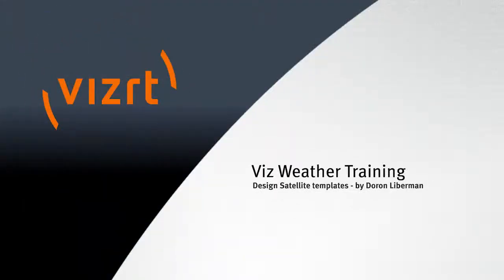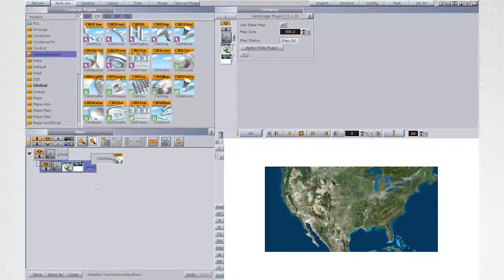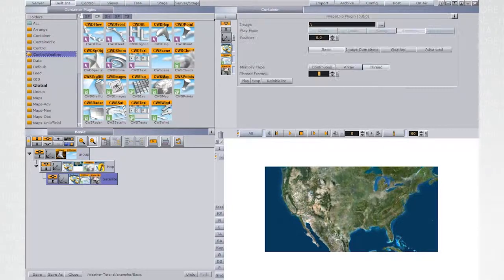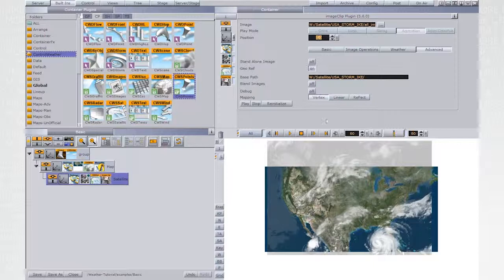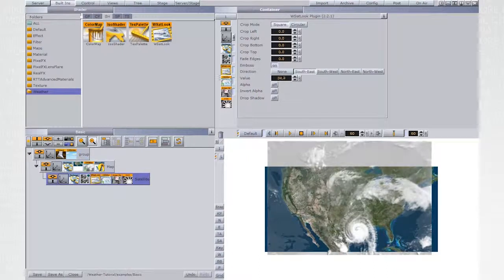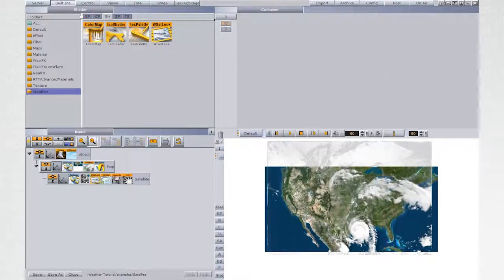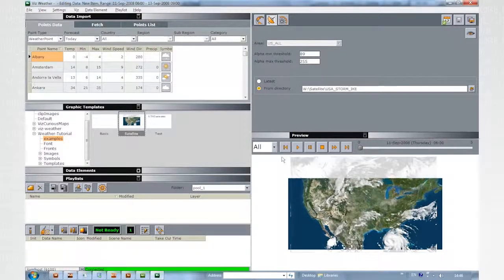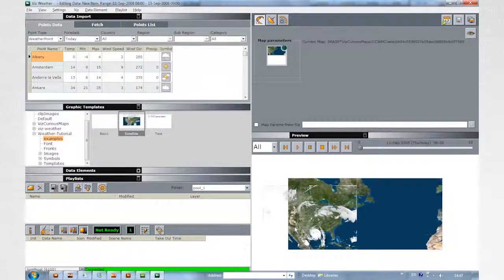Designing Satellite Templates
This video demonstrates how to design satellite templates for Viz Weather using the new set of Control Weather plugins introduced in Viz Weather 2.2